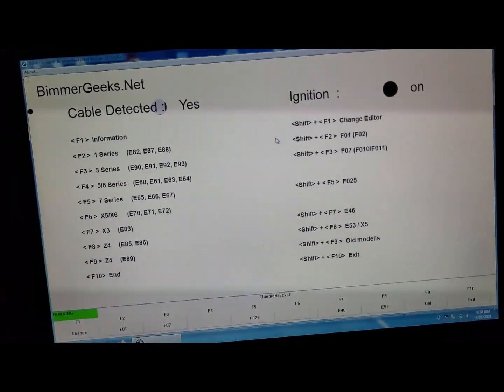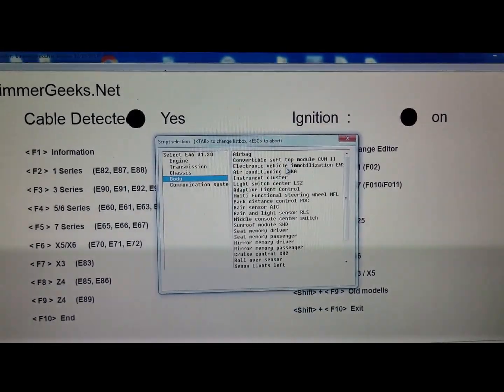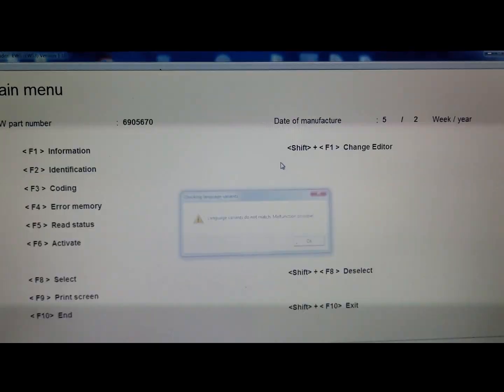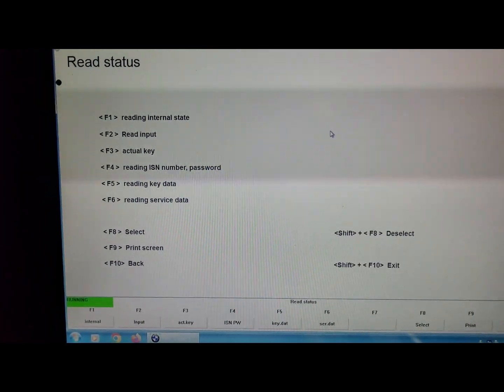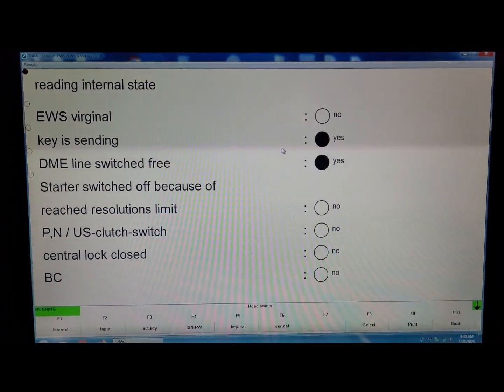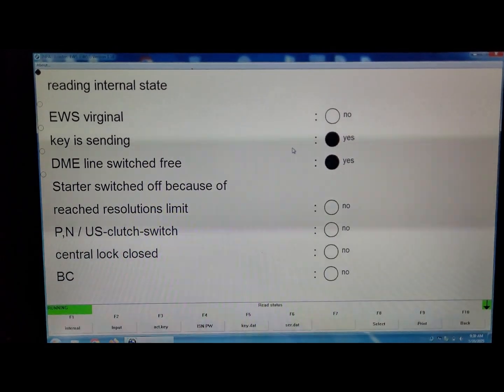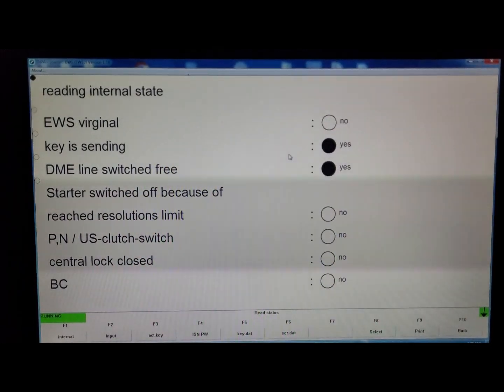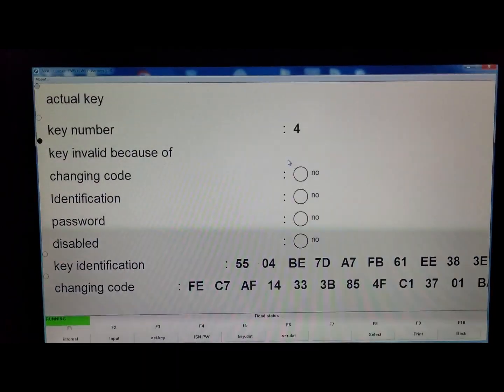BMW E46 DIAGNOSE EWS No Crank No Start using INPA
How to use INPA to check if the EWS is blocking the starter from spinning.
Remember that this is only to show that the starter has permission to crank, other issues can still exist that prevents the engine to fully start.